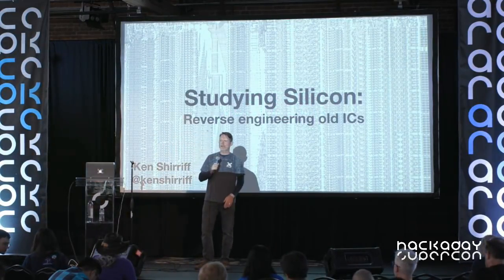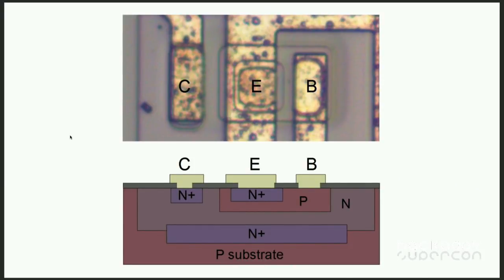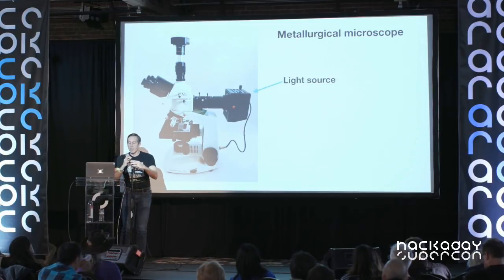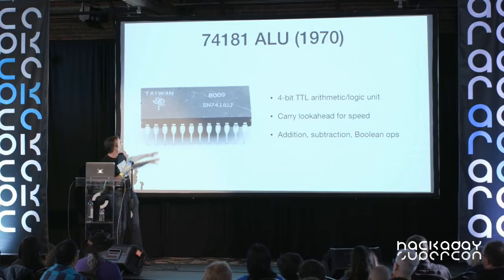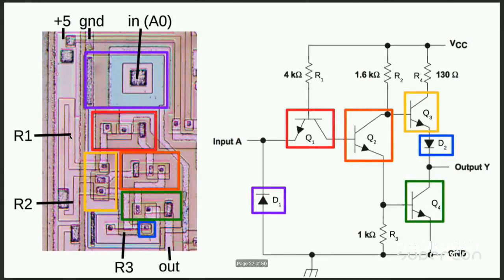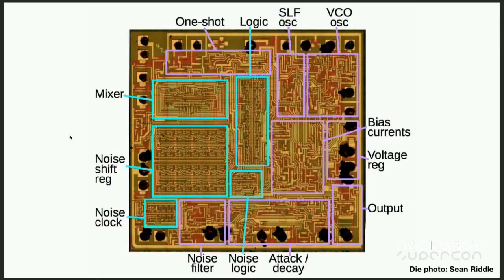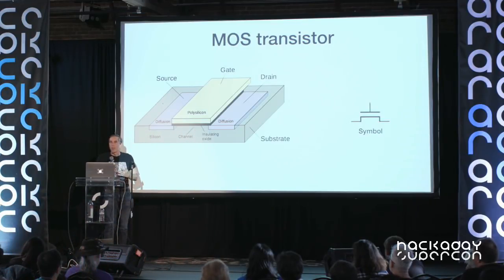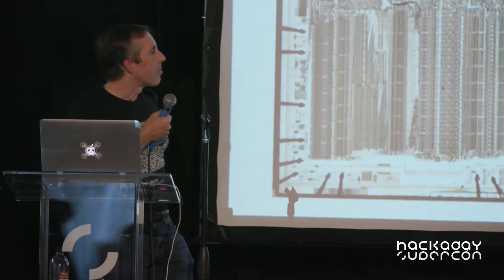Hackaday Supercon - Ken Shirriff : Studying Silicon: Reverse Engineering Integrated Circuits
From the outside, integrated circuits are mysterious black boxes. Here’s how to open up some famous analog and digital chips including 8008 microprocessor, 555 timer, the first FPGA chip, Intel’s first RAM, the 76477 sound effects chip, and a counterfeit RAM chip.

Hackaday Superconference: The greatest gathering of hardware hackers, builders, engineers and enthusiasts on the planet returns. Streaming Live talks from our 'Main Stage' in Pasadena, CA.